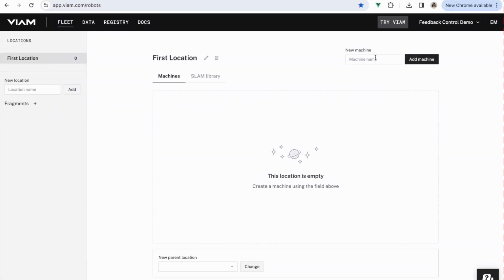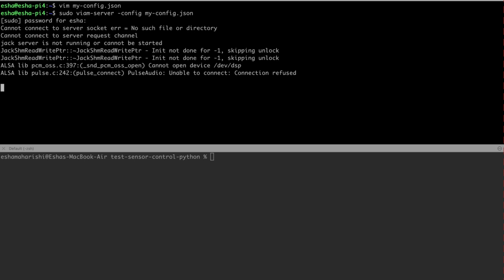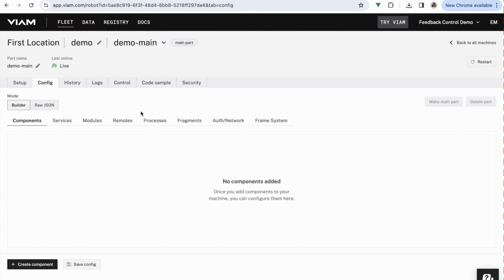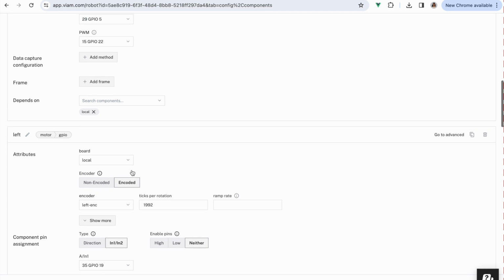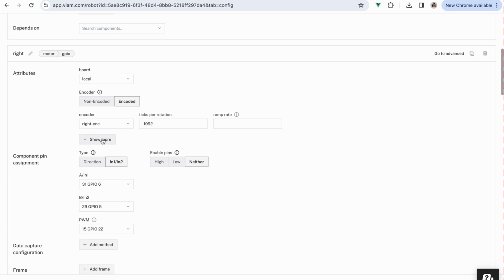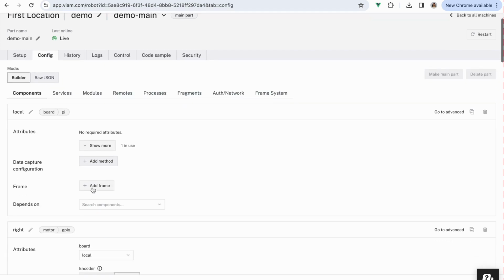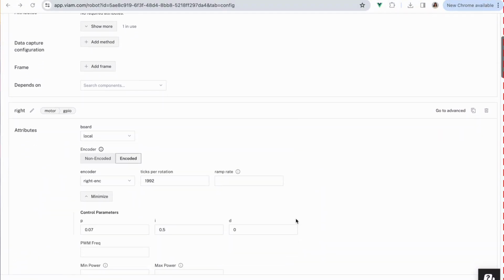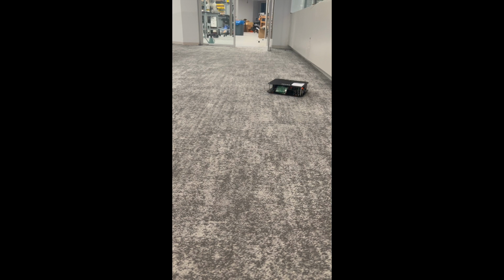Using Feedback Control with Viam Components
In this video, you'll explore Viam's feedback control for smarter machine interaction, enabling precise movements and adjustments based on environmental conditions. Perfect for enhancing your smart machine projects.